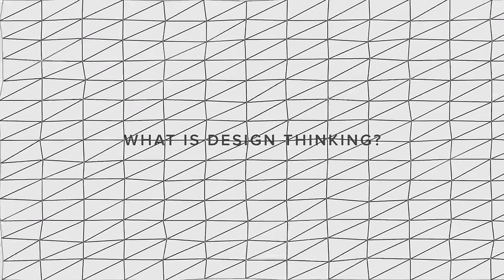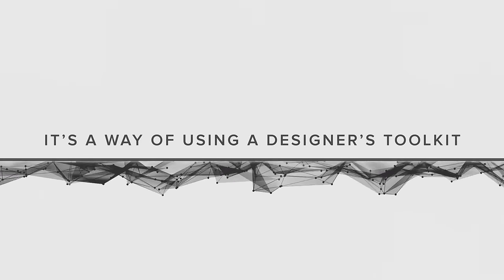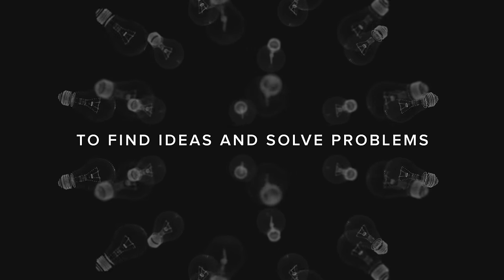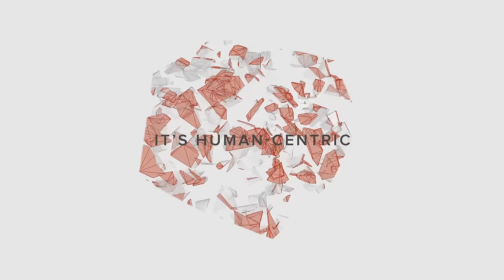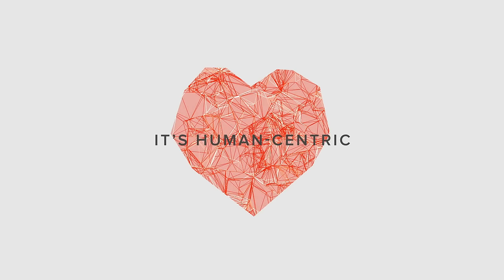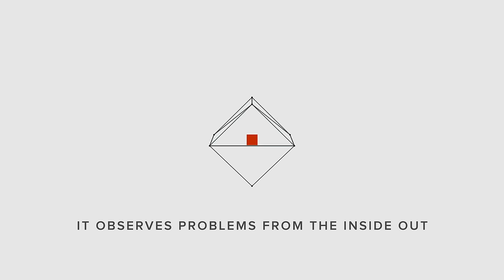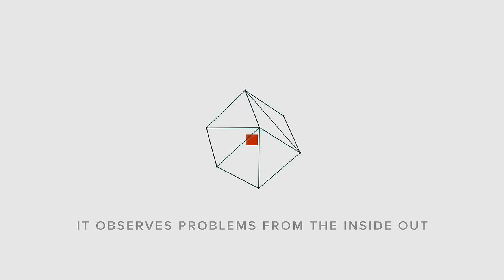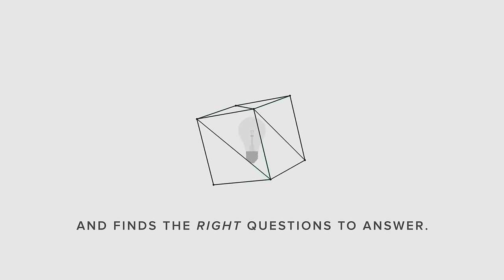What Is Design Thinking?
Design thinking can improve anything from a water bottle to a community water system. See how design thinking improves the creative process, from Professor Stefanos Zenios